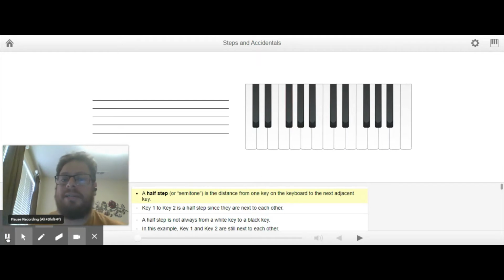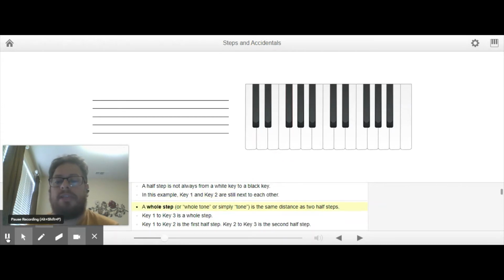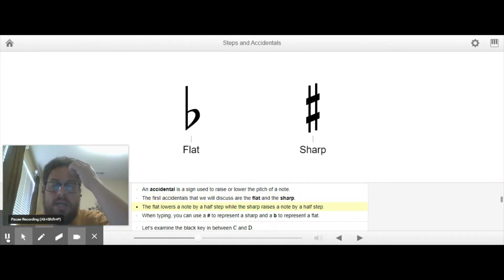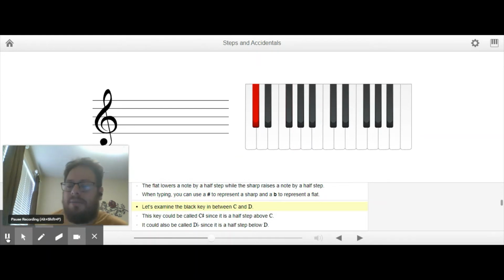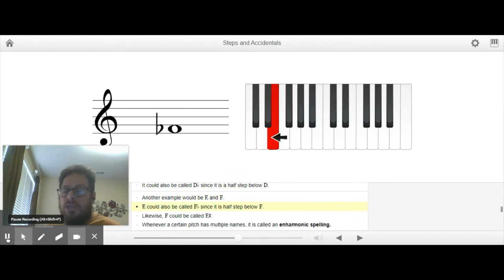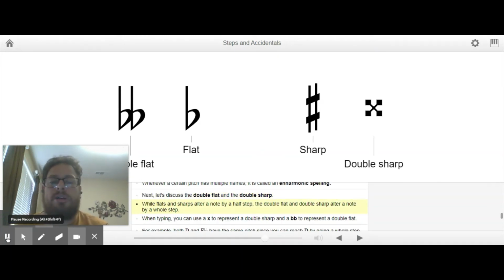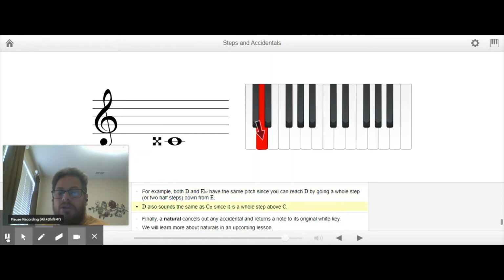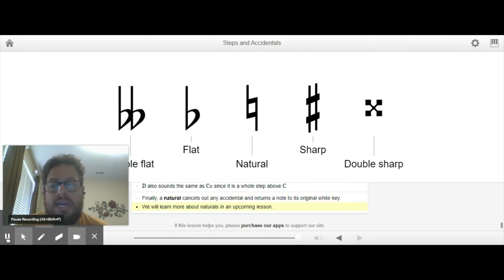Steps and Accidentals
Mr. Gallagher discusses steps and accidental markings.